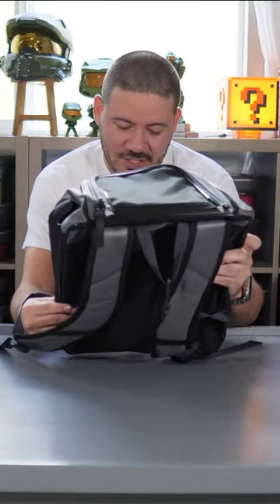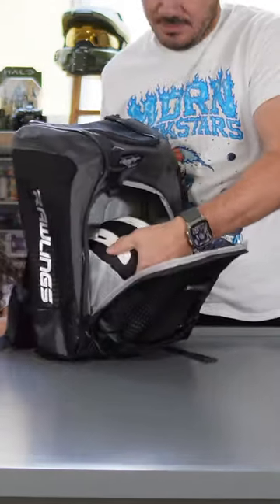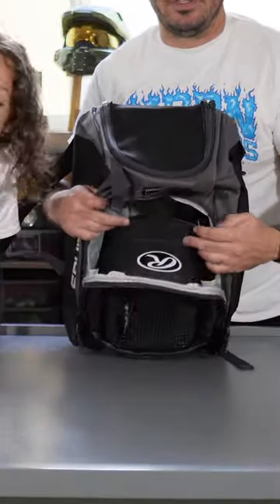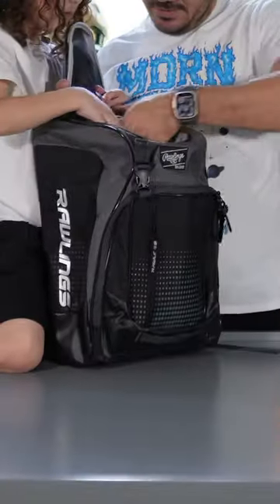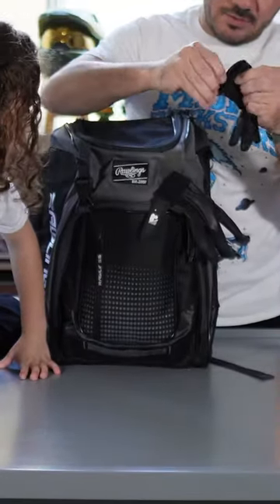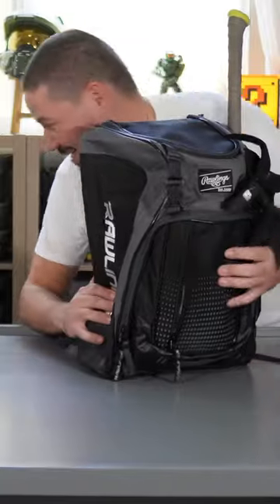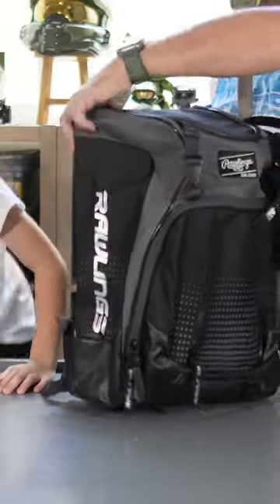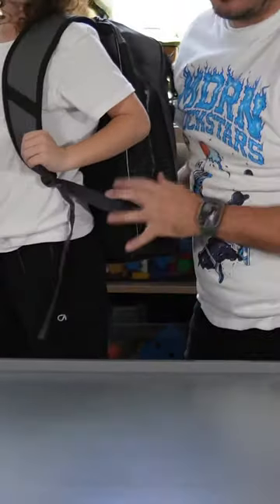Best Youth Baseball Backpack- Rawlings Franchise Bag